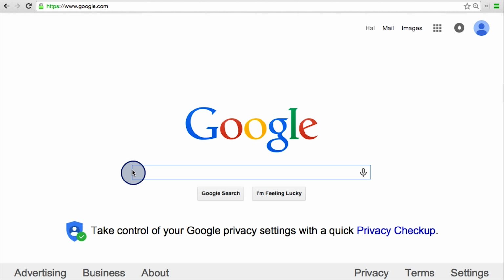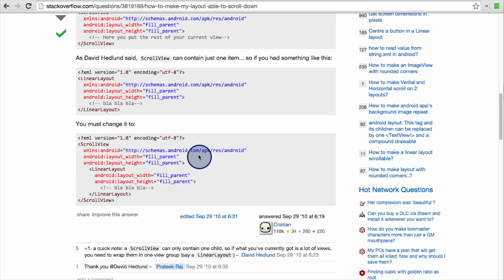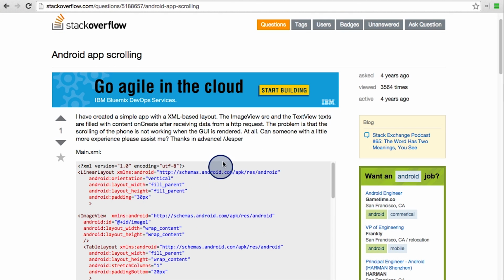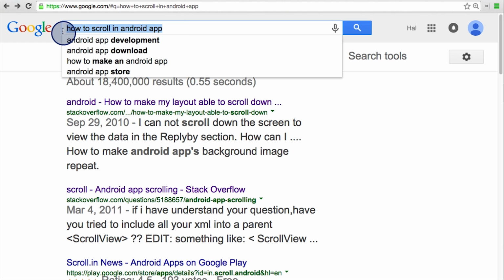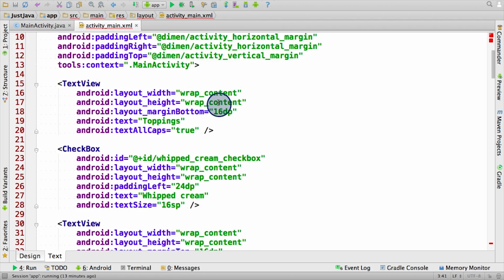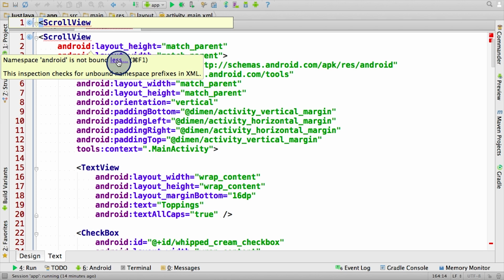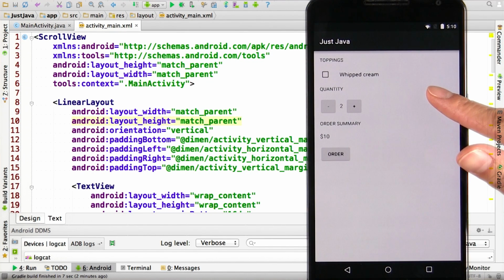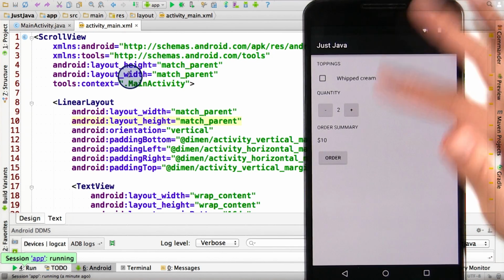Scrolling Along - Solution